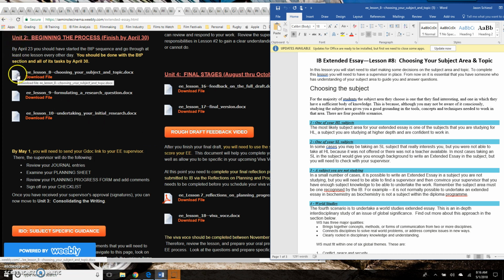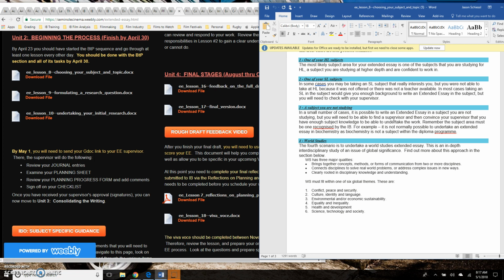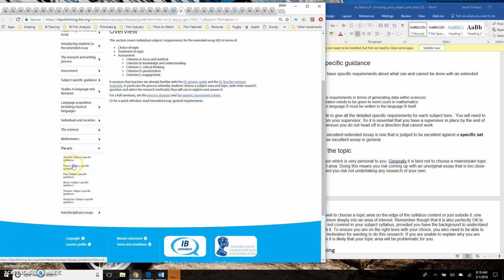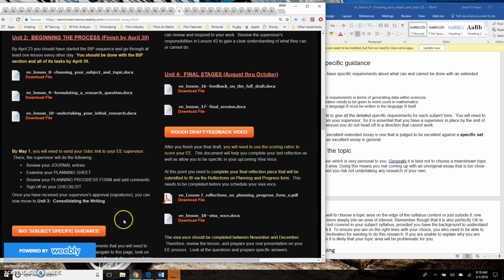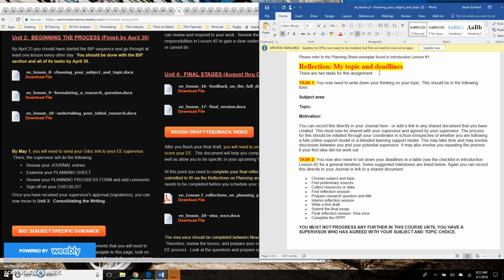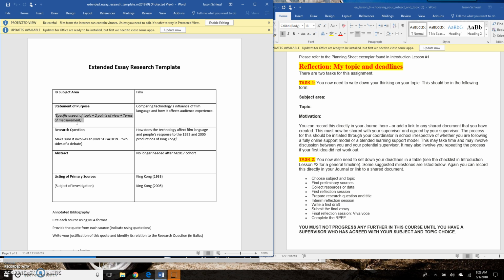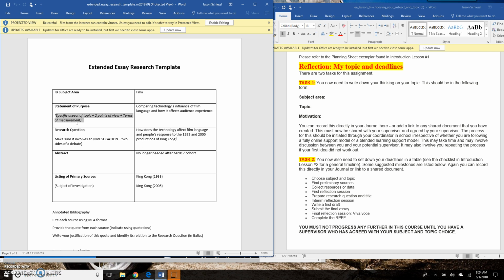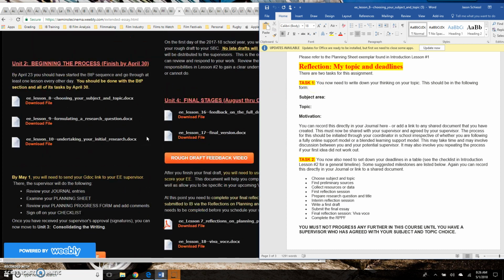Extended Essay: Lesson 8--Choosing a Topic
Walking through involving choosing an EE topic.